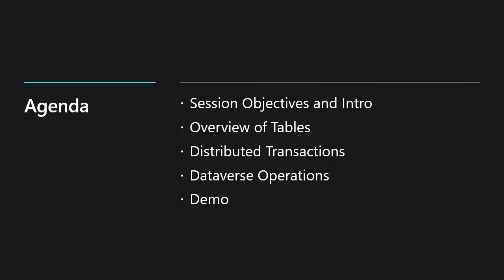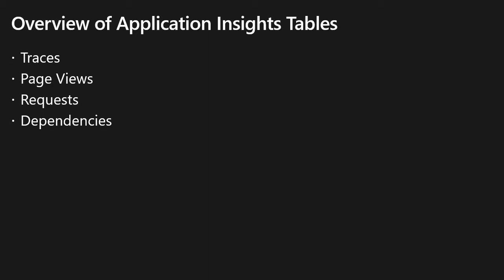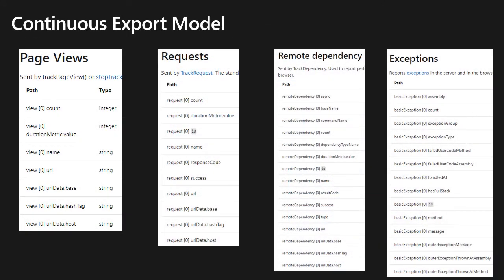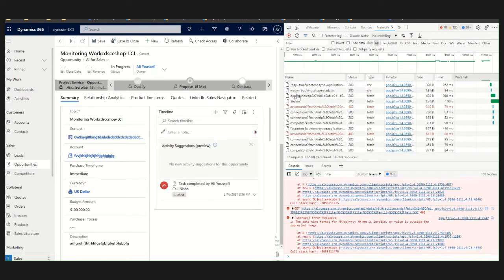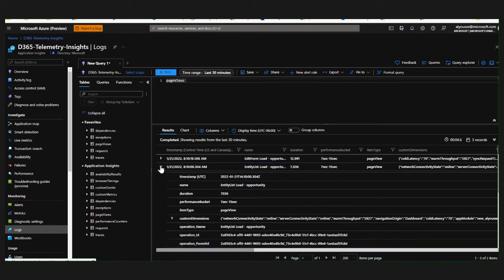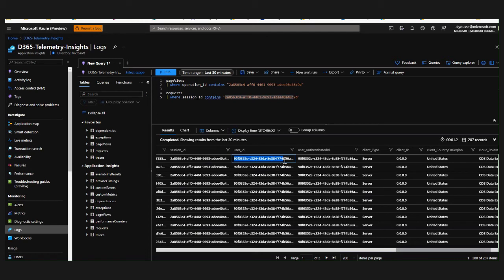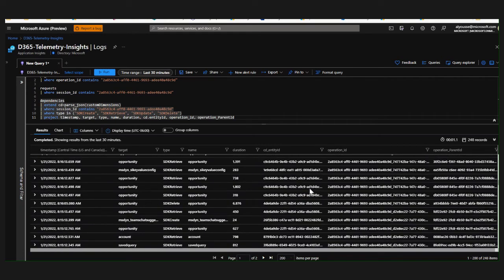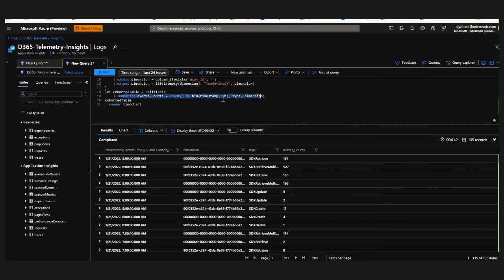Monitoring the Power Platform Bootcamp S06: Understanding Application Insights Tables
In this session, we discuss common Application Insights tables used in conjunction with Dataverse. We will look into connecting these tables using user interactions with the platform and exploring the data sent to App Insights.

This session will cover:
Monitoring Workshop
Common App Insights Tables
Distributed Transactions in Dataverse
Common Kusto Queries
Demo